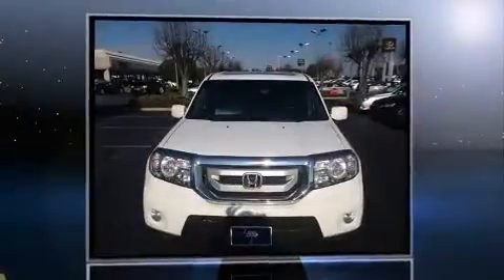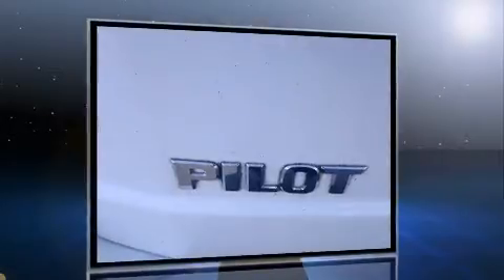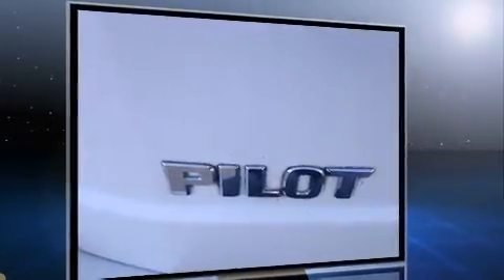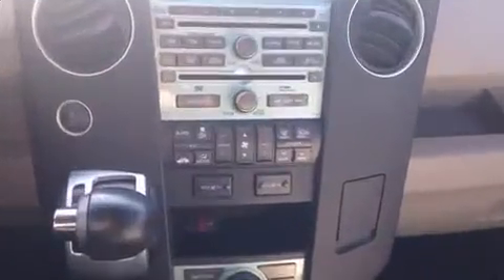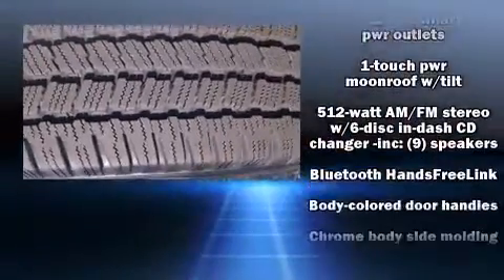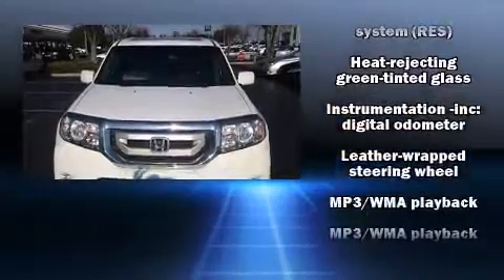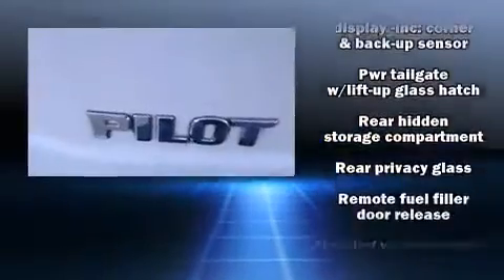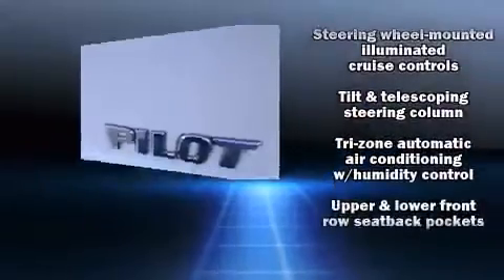2010 Honda Pilot Touring w/Navi/RES in Greenville, SC 29607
You're going to love the 2010 Honda Pilot. A 3.5 liter V-6 engine pairs with a sophisticated 5 speed automatic transmission, and for added security, dynamic Stability Control supplements the drivetrain. Four wheel drive allows you to go places you've only imagined. This model accommodates 8 passengers comfortably, and provides features such as: leather upholstery, power trunk closing assist, an automatic dimming rear-view mirror, front fog lights, power door mirrors and heated door mirrors, skid plates, and remote keyless entry. Back seat passengers will appreciate the rear audio controls, allowing them to make easy adjustments to the stereo system. For drivers who enjoy the natural environment, a power moon roof allows an infusion of fresh air. Premium sound drives 10 speakers, providing you and your passengers a sensational audio experience. Rear LCD monitors provide entertainment that your passengers will appreciate no matter how far the drive. Honda ensures the safety and security of its passengers with equipment such as: dual front impact airbags, front SIDE impact airbags, traction control, brake assist, anti-whiplash front head restraints, a panic alarm, and 4 wheel disc brakes with ABS. It also arrives with a Carfax history report, providing you peace of mind with detailed information. We have the vehicle you've been searching for at a price you can afford. Please don't hesitate to give us a call.